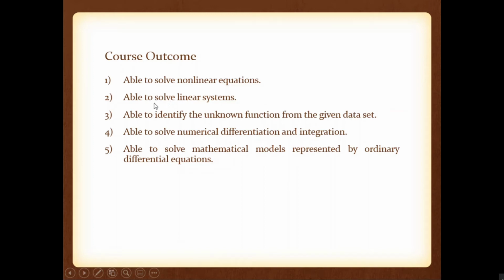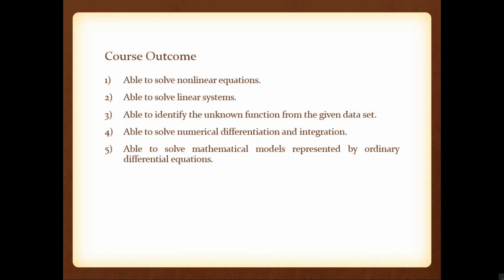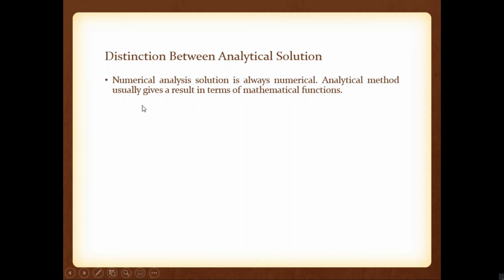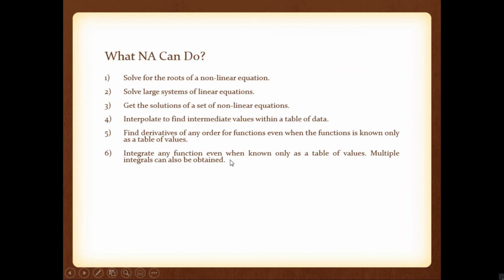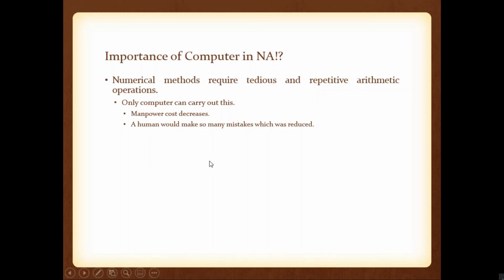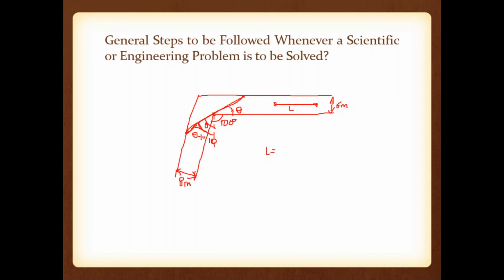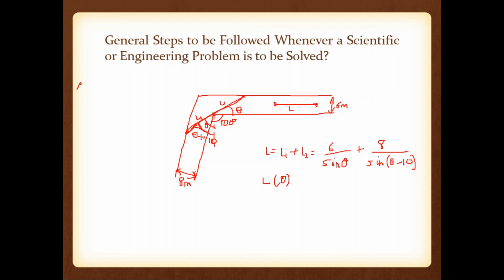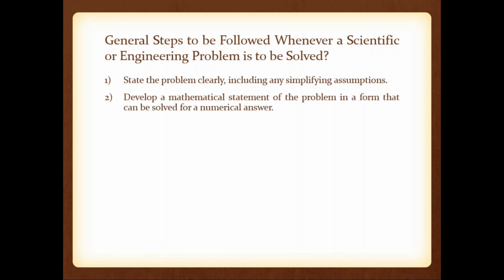001 INTRODUCTION TO NUMERICAL METHODS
Discussed the role of Numerical Method, why we are using Numerical Method and comparison of Numerical Method with Analytical methods.